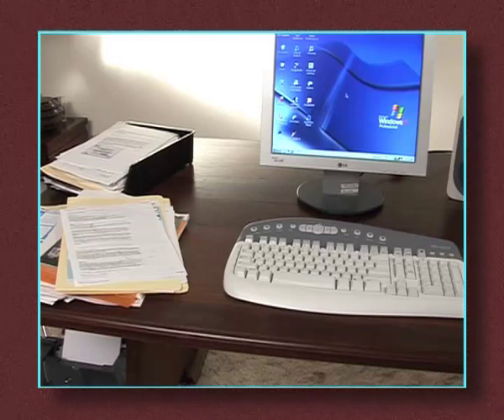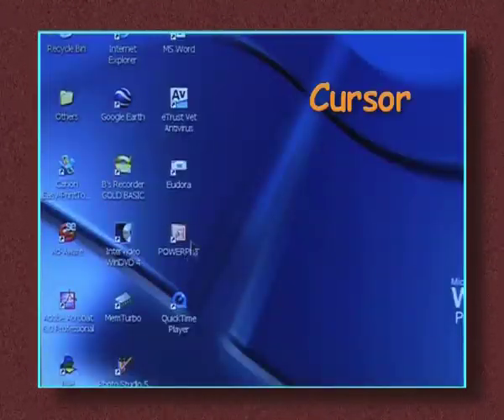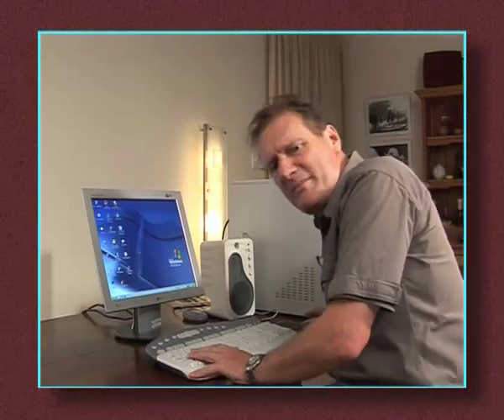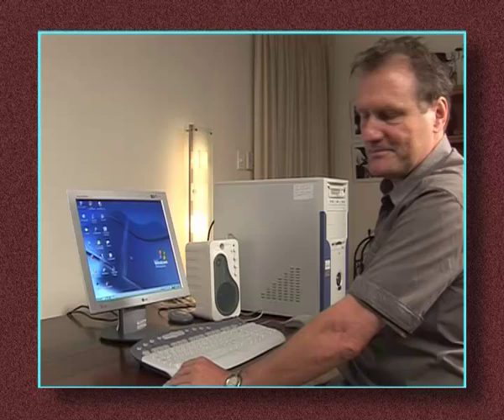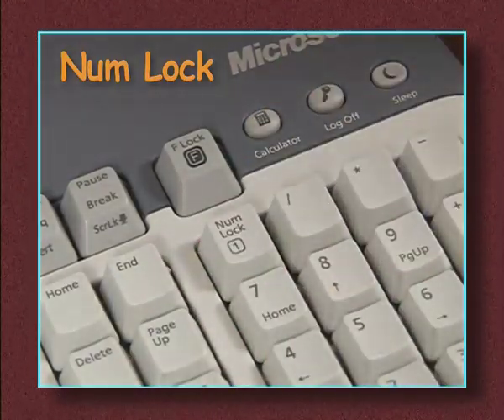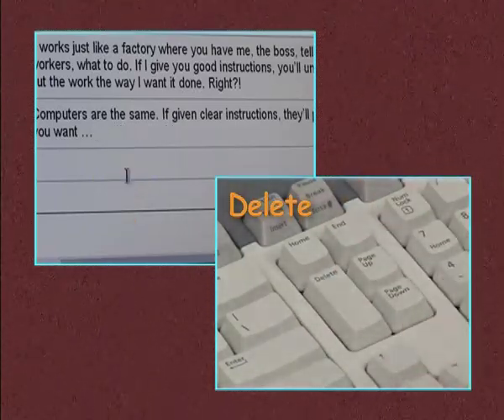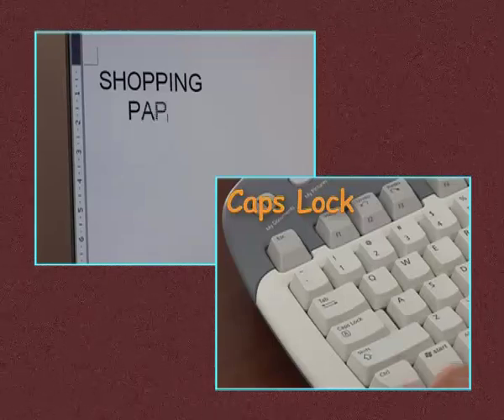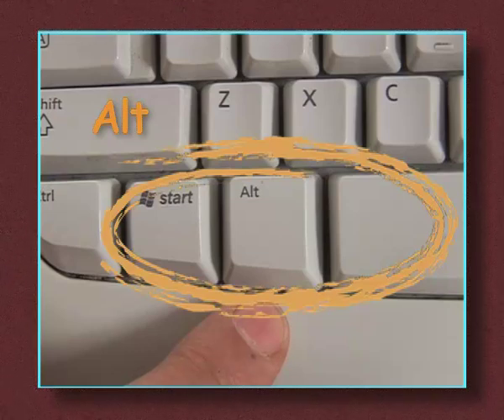Computer Basics Ch 2 - Using computers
Using Computers:
The ongoing saga of learning how a computer works, what it can do for you and why it is better than pen and paper.  This chapter 2 in the Luddites guider to computers.